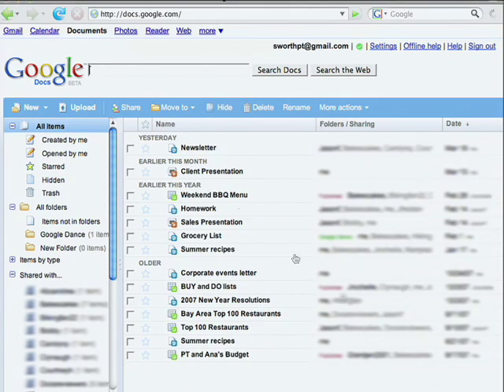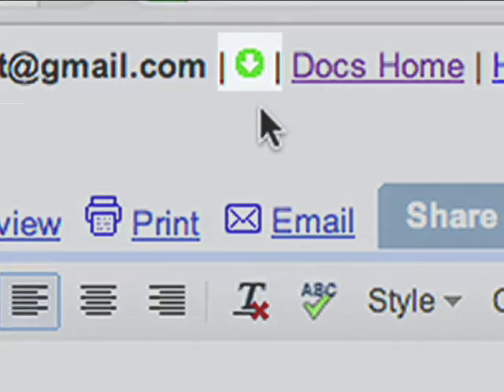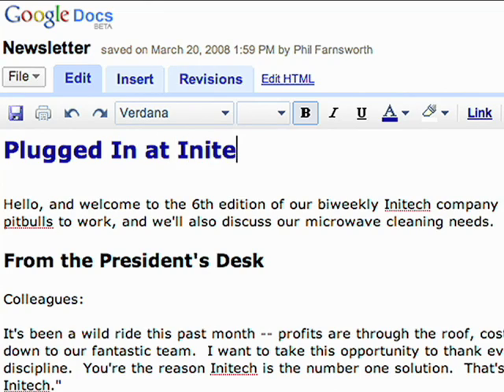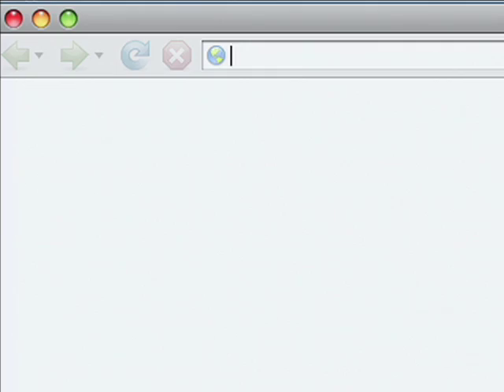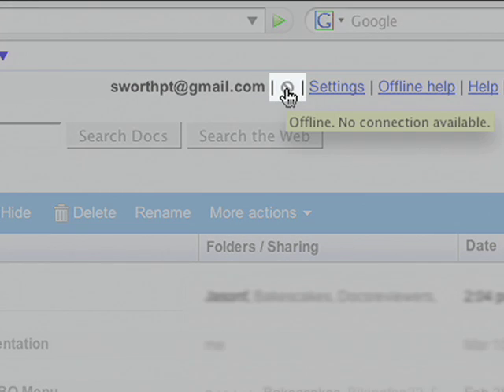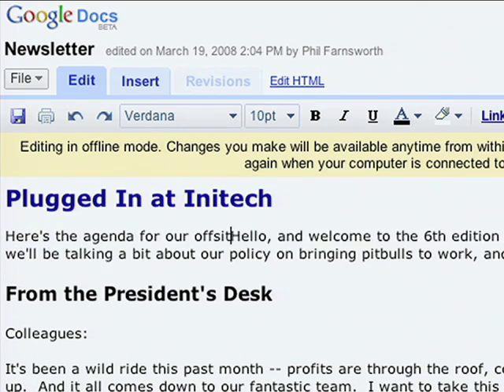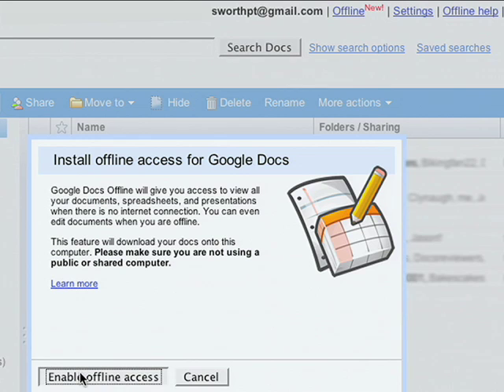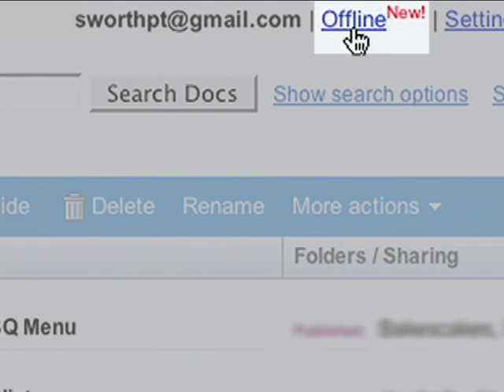Google Docs: Working offline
- You can view and edit your documents offline, without an active internet connection.

Currently limited to: 1) View and search your document list, 2) View and edit word processing documents, and 3) View presentations and spreadsheets. Offline access is only available in English.